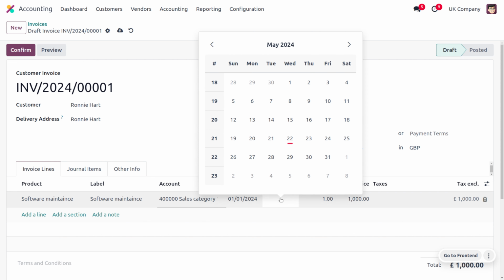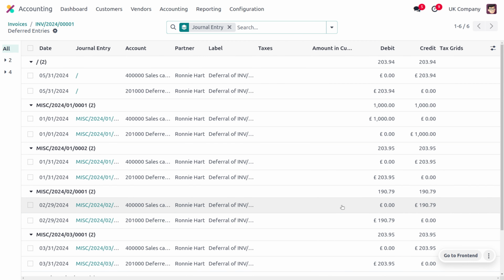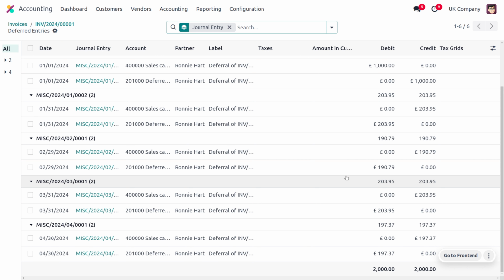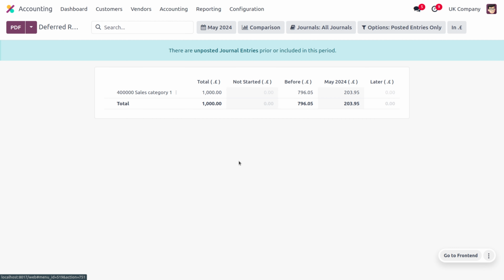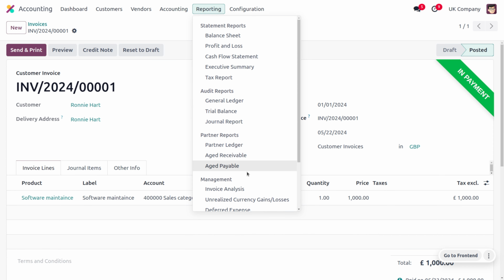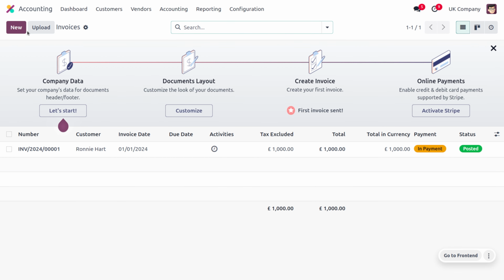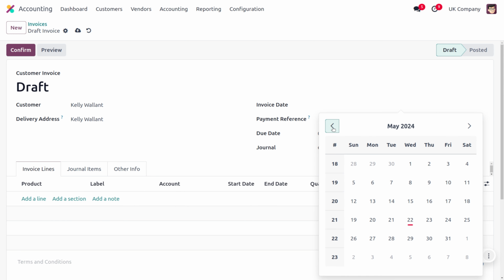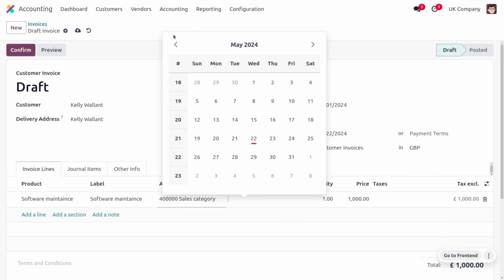How to Configure Deferred Revenue in Odoo 17 Accounting App | Odoo 17 Functional Tutorials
Odoo handles deferred revenue, also known as unearned revenue, which is money received from customers upfront for goods or services that haven't been delivered yet. Since the company still owes the customer those products or services, this advance payment is considered a liability.

Here's a breakdown of deferred revenue in Odoo:

Concept:

Deferred revenue is recorded as a current liability on the company's balance sheet until it's recognized as income.
It cannot be reported as current income on the Profit and Loss statement because it hasn't been earned yet.
Odoo's Management:

Odoo allows you to create and view deferred revenue entries.
You can define a deferred revenue model that specifies how the income will be recognized over time. This could be a one-time recognition or spread out over a period.
Odoo offers two ways to generate deferral entries:
Automatic: By default, Odoo automatically creates draft entries when you post a customer invoice with deferred revenue.
Manual: You can choose to generate entries manually at the end of each period (e.g., month) for grouped amounts.